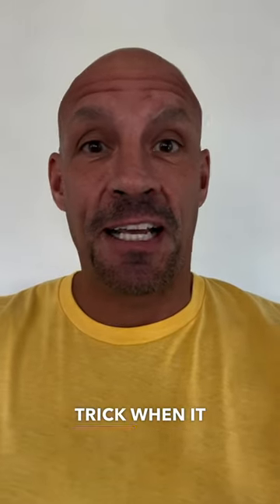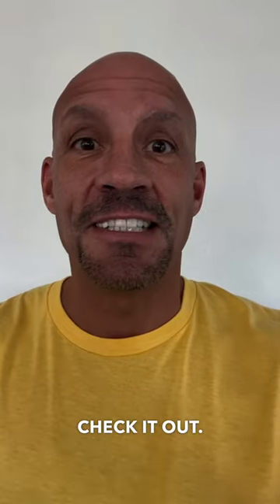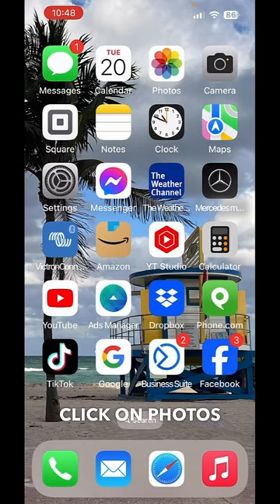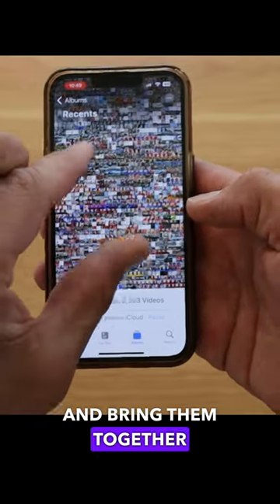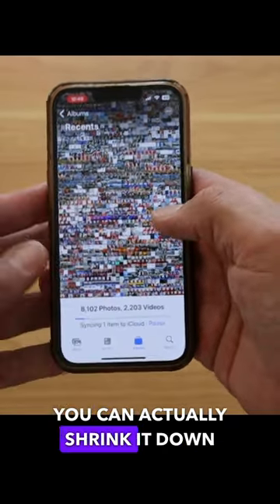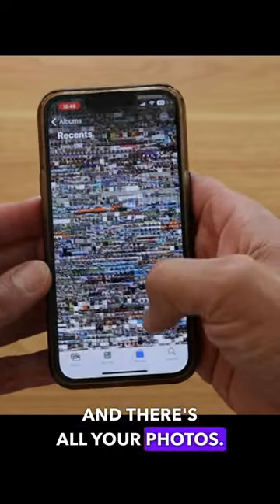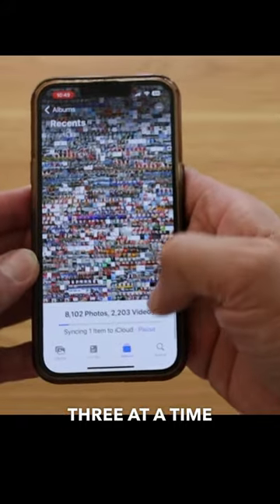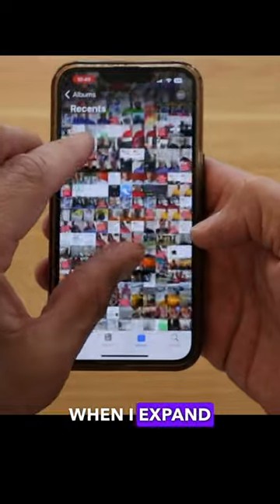Cool iPhone Trick for Your Photos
This is a cool iPhone trick for your photos and photo albums.